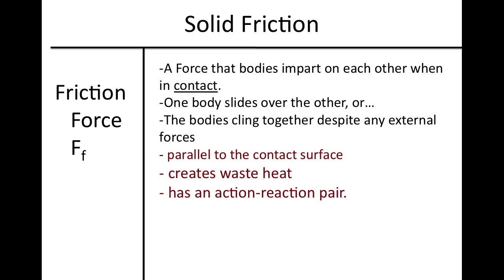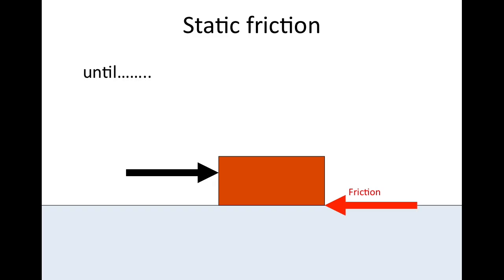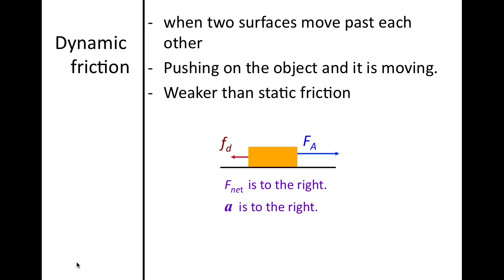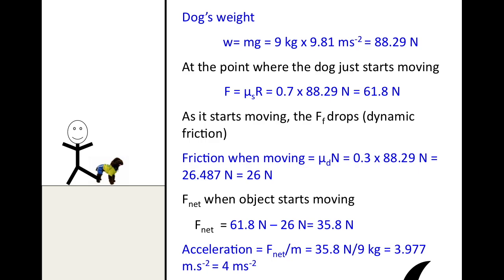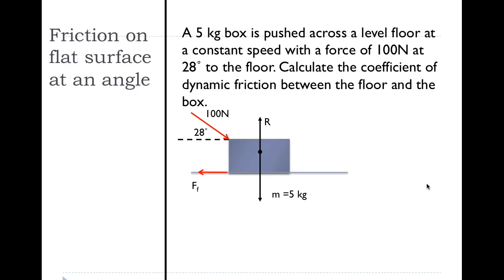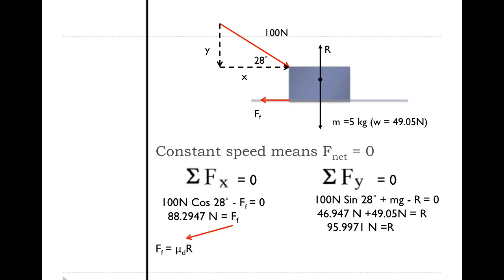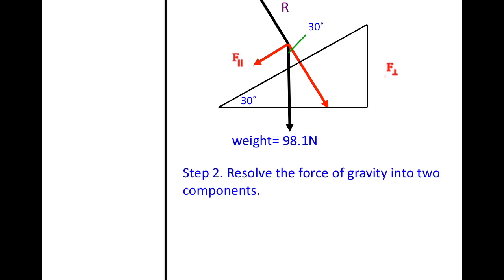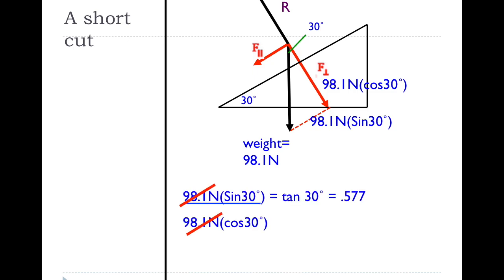Friction Video TNOTES